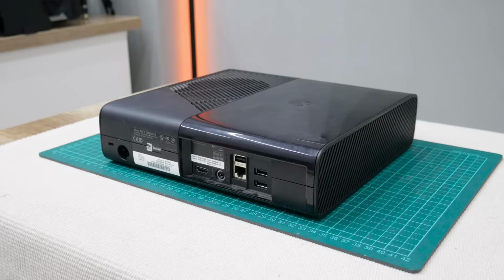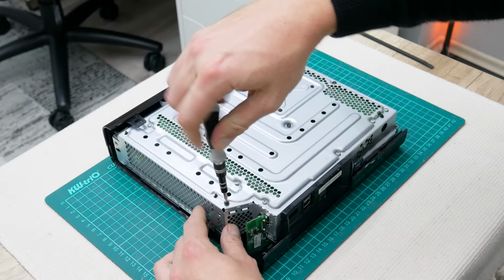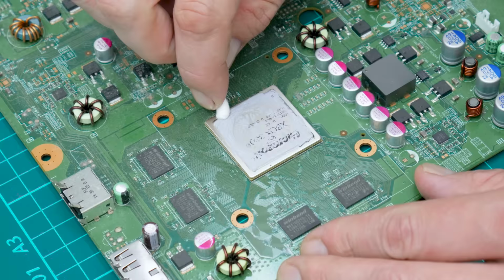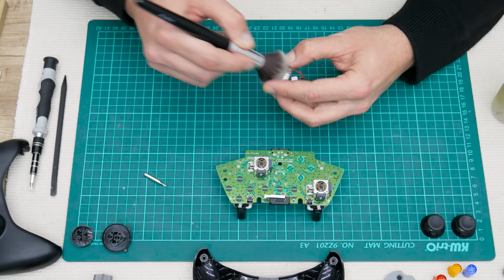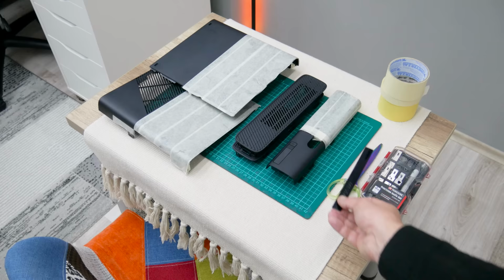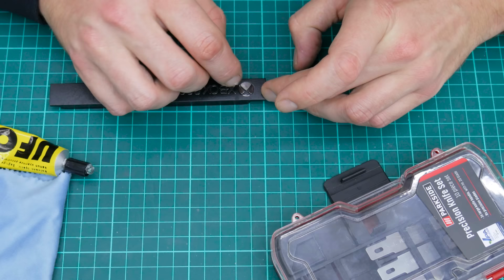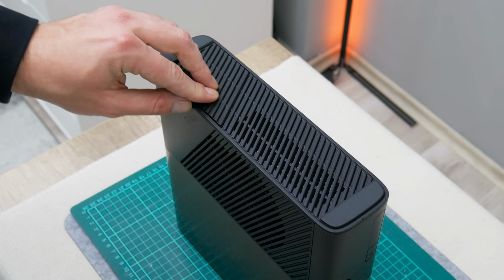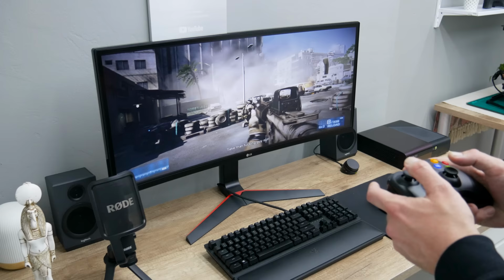Restoring XBOX 360 E - Simple and Nice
Hi everyone, thank you for 23:01 of your time. In this video I restore XBOX 360 E, this model is the last from the 360 series. The vinyl is custom made, available in premium car warping shops only. The HDD cover is bit curved and damaged, visible in video :)but still doing the job.